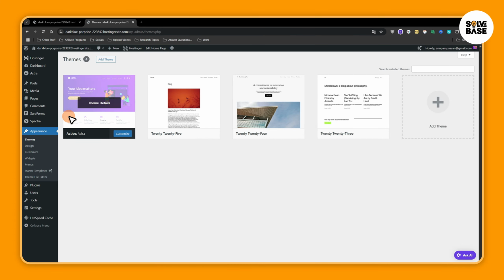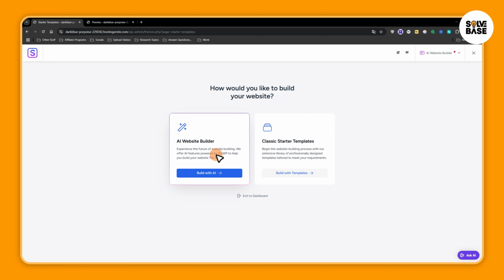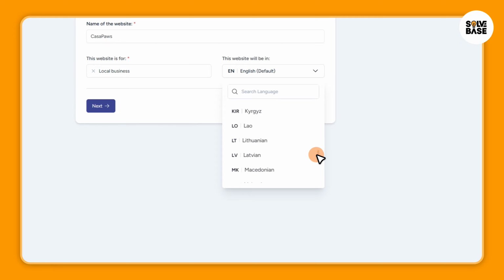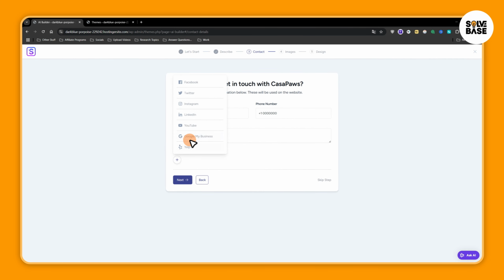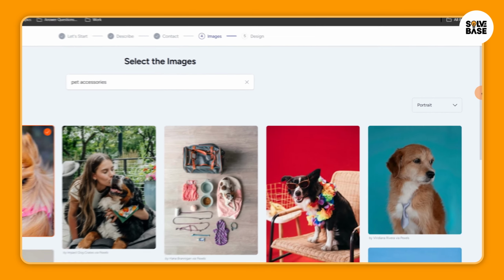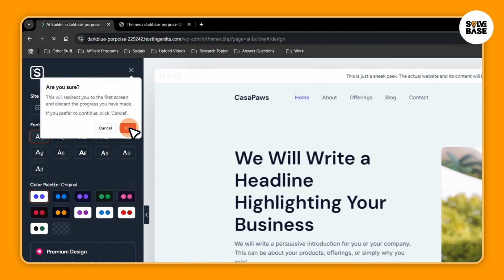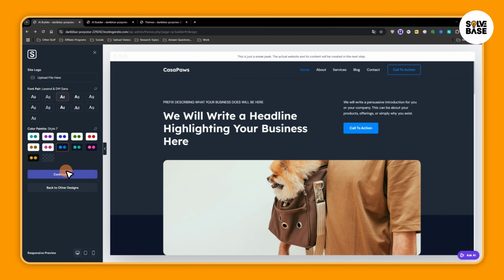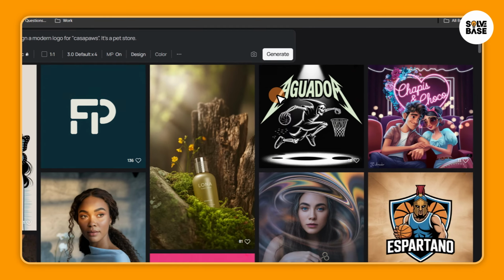How To Use Astra AI Website Builder in WordPress (Quick Guide)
Today, you'll learn: How To Use Astra AI Website Builder in WordPress

Best Vivago AI Alternative?